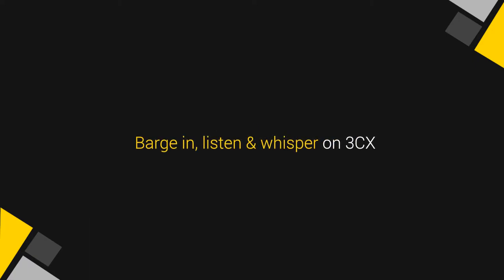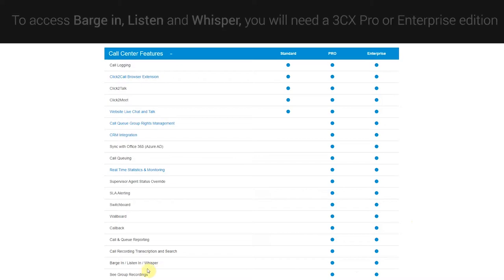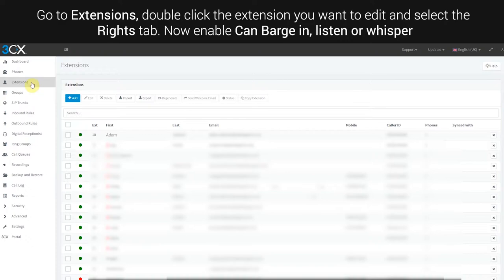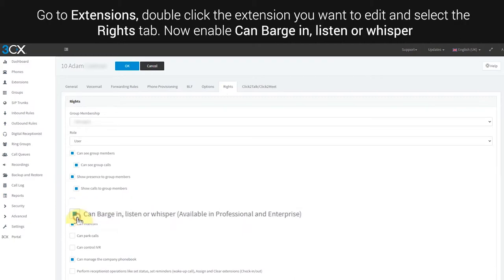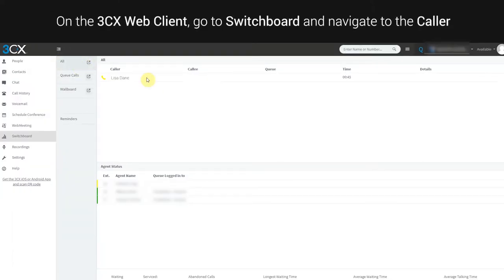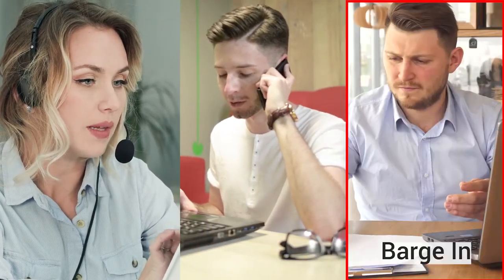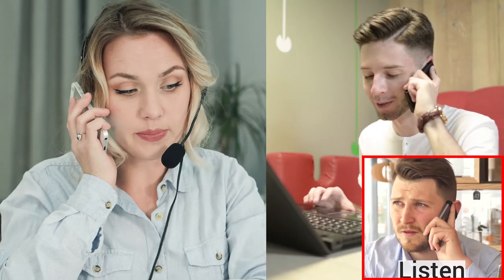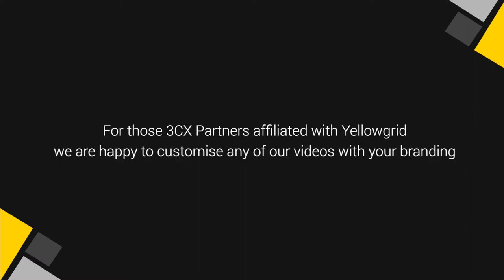Barge In, Listen And Whisper On 3CX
Read about the Barge In, Listen and Whisper features on 3CX